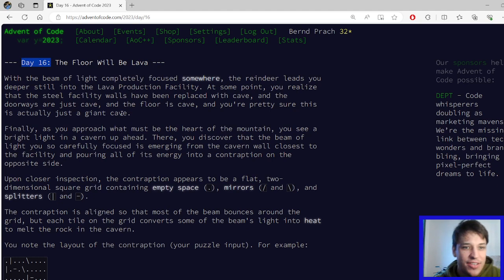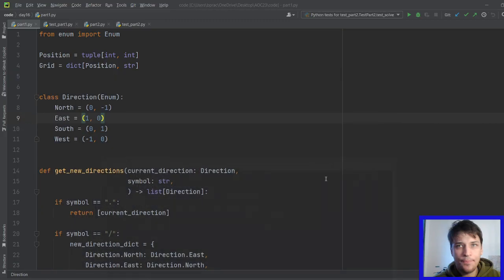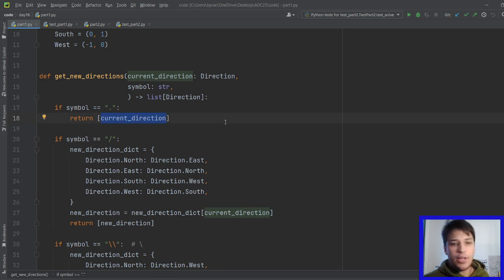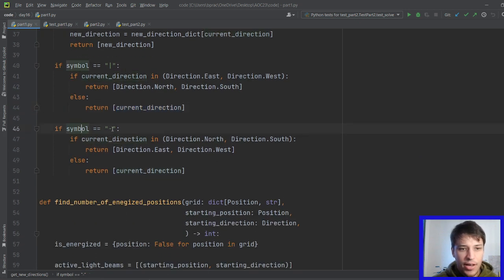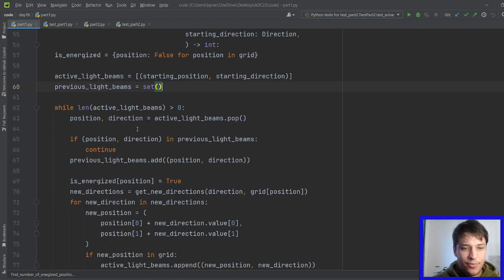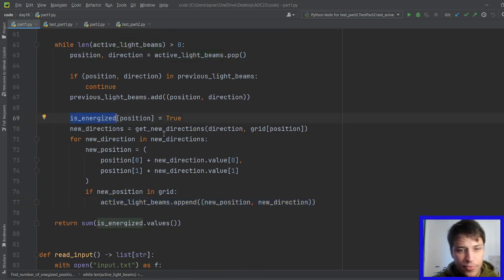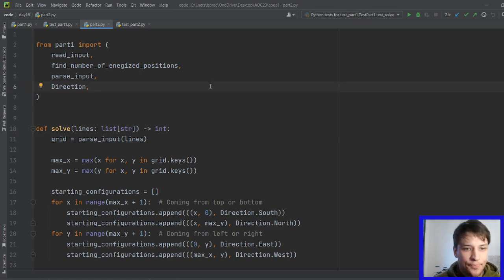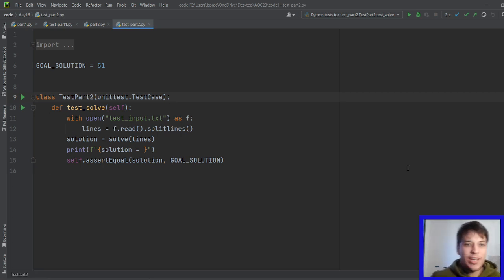Advent of Code 2023, Day 16, Python Solution